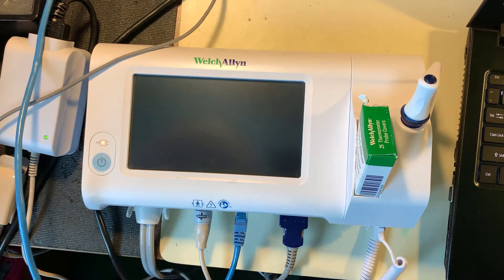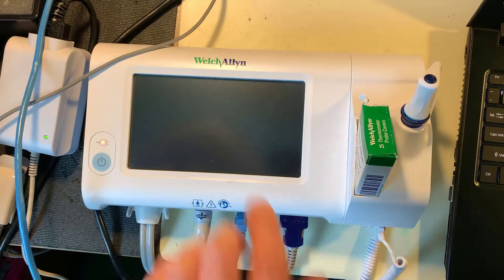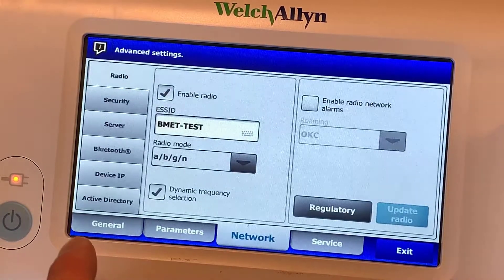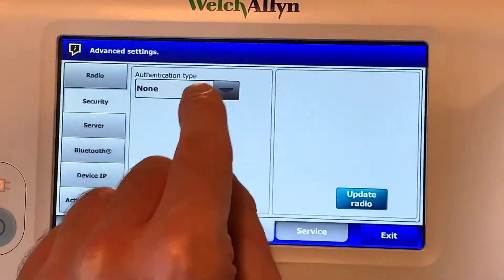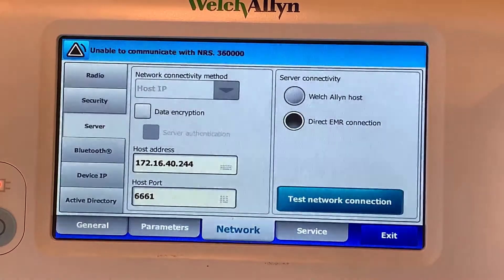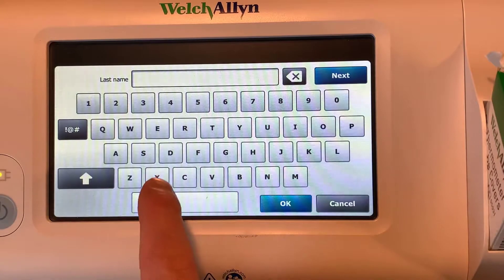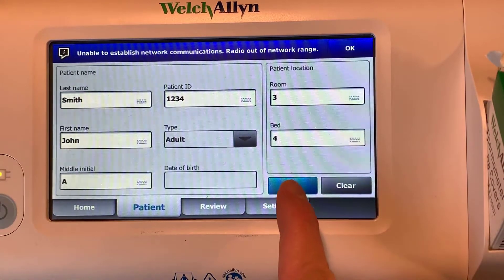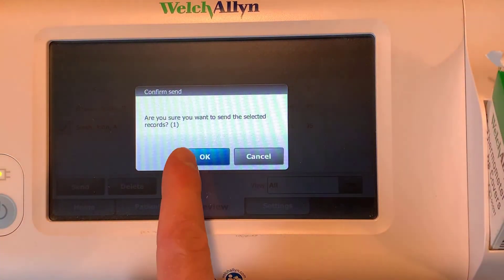MirthConnect Setup - Real Hardware Test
MirthConnect Setup - Real Hardware Test on a Welch Allyn Connex Spot Monitor